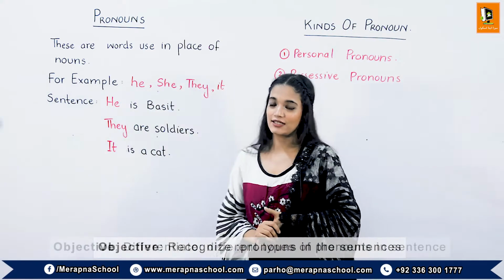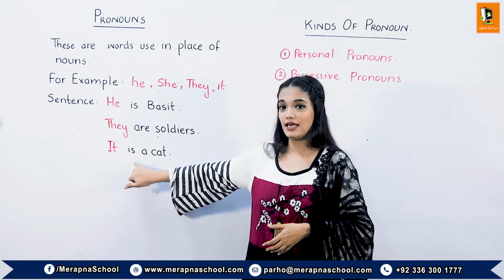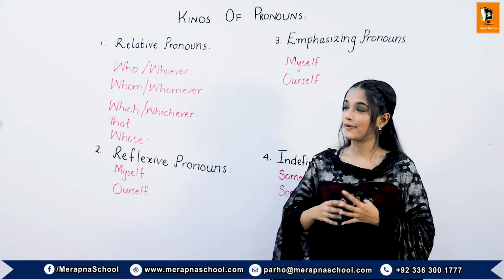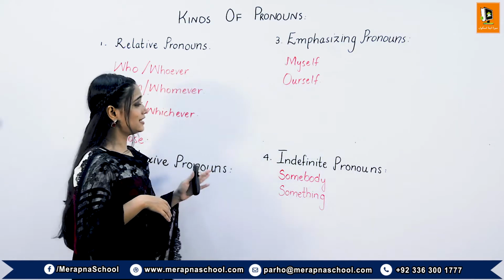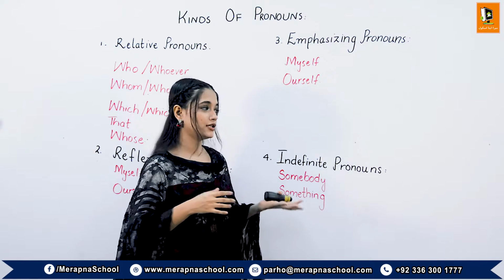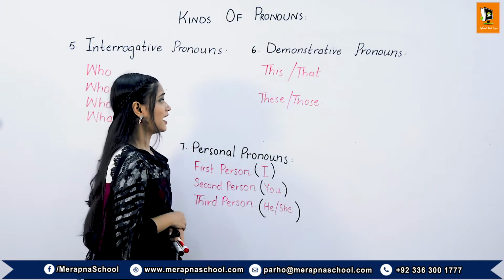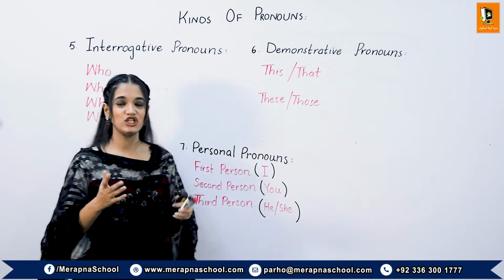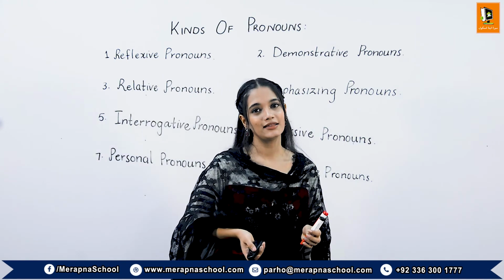2.1 | Explanation of Pronouns and Kinds of Pronouns | III English| MerapnaSchool